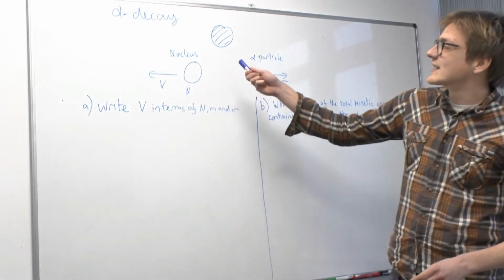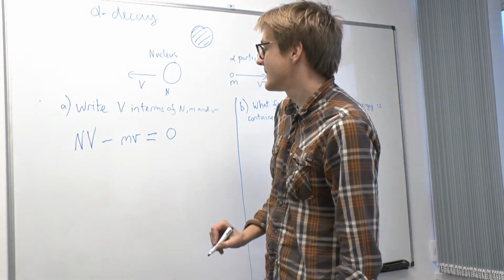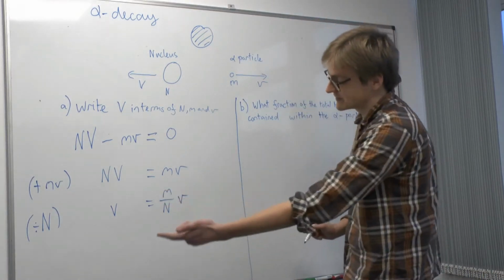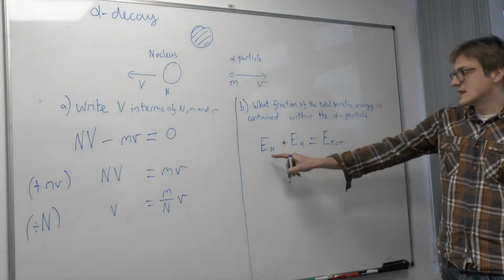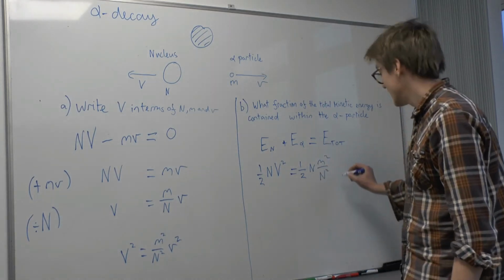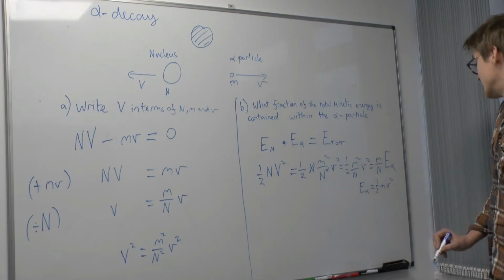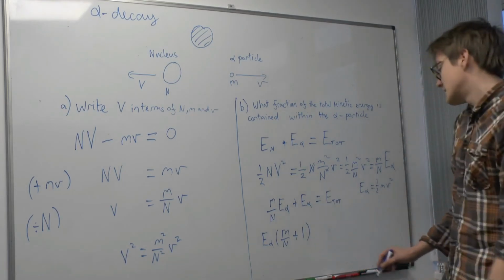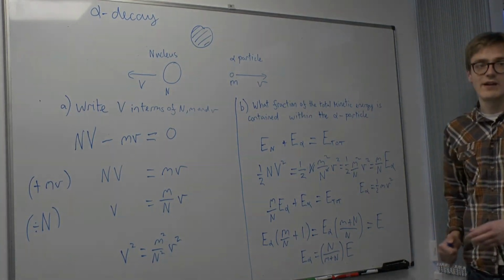The mechanics of alpha decay